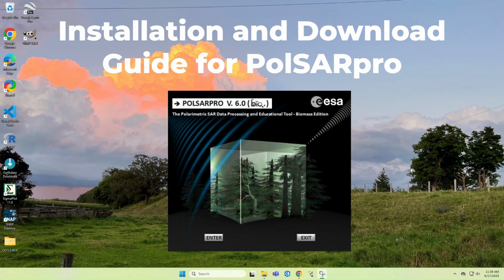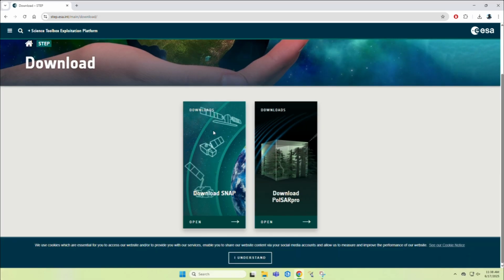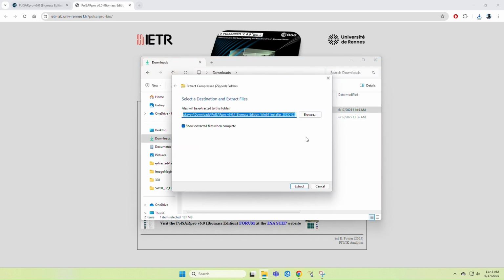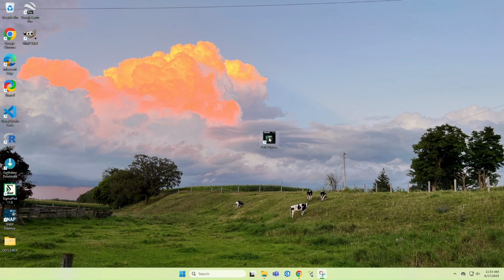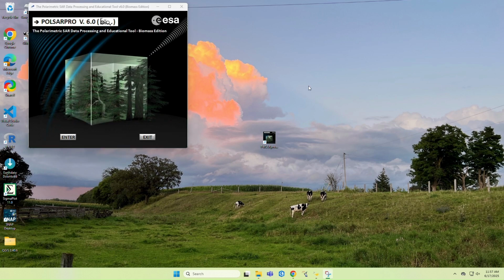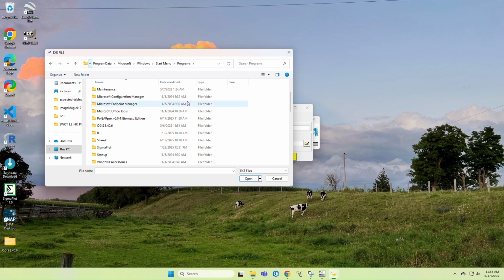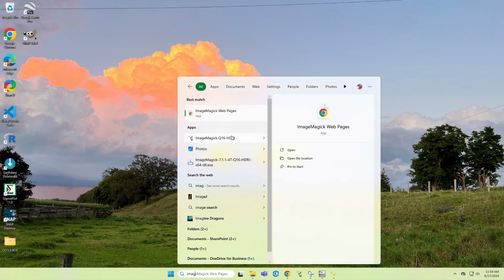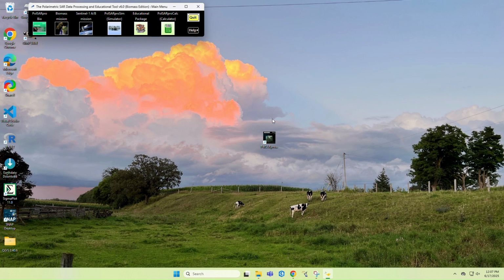ESA's PolSARPro Installation Guide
In this video, we walk through the download and installation of ESA's program, PolSARPro.